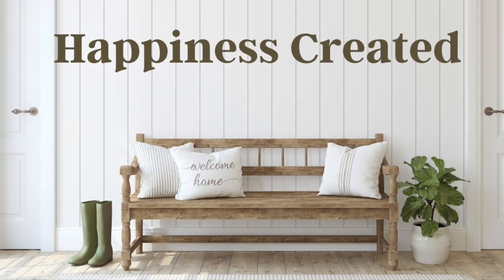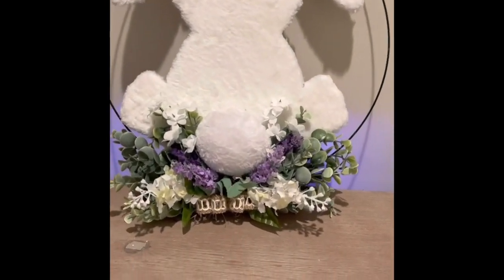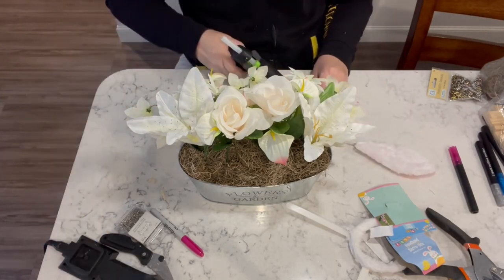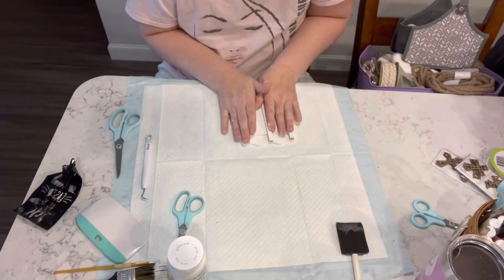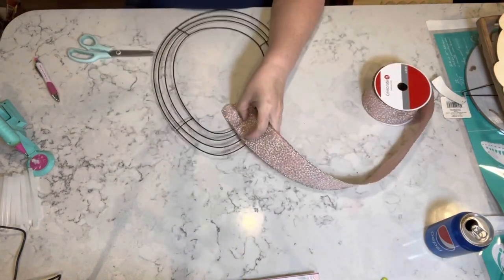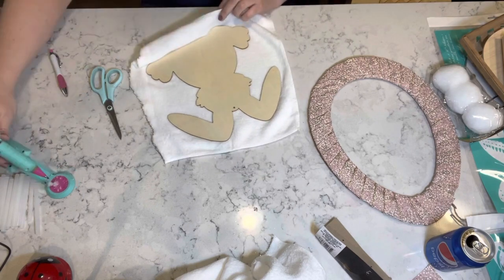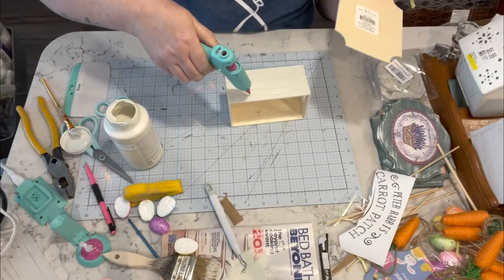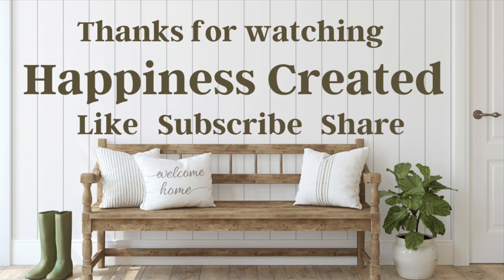So Many MUST SEE Ideas | 30 Easter DIY's | Dollar Tree DIY's | Religious Easter DIY's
Today video is compilation of 30 of my favorite Easter DIY's. I absolutely love all of these projects and hope that you all enjoy this video. Please let me know which are your favorite. I am super excited for this playlist. I hope you enjoy this video as much as I do!